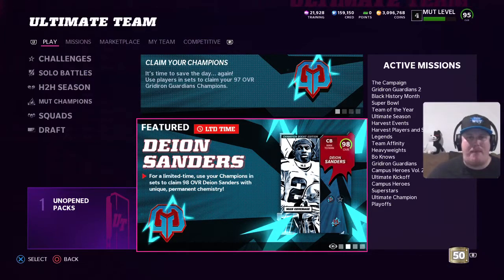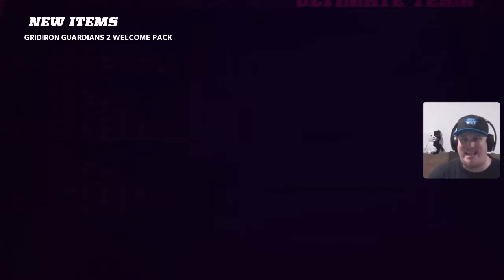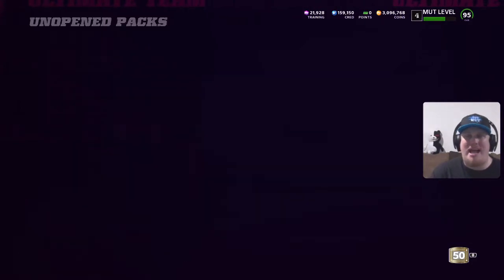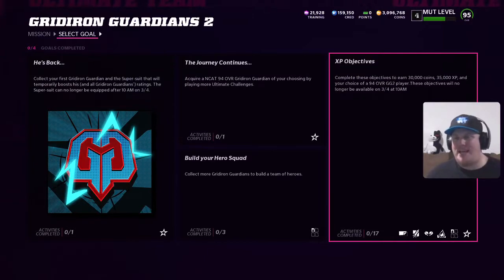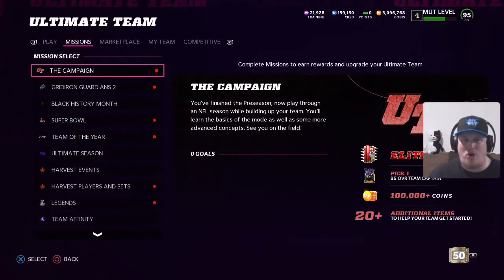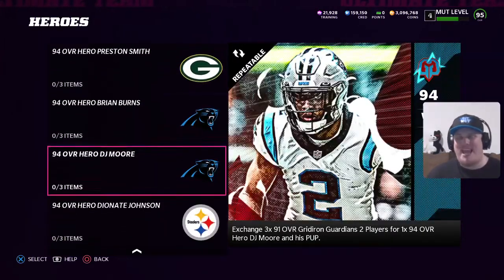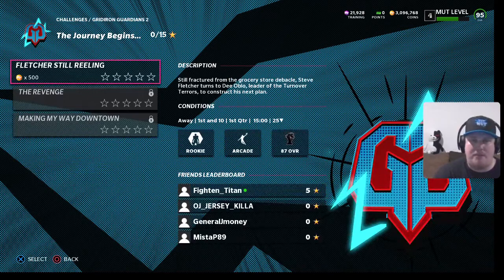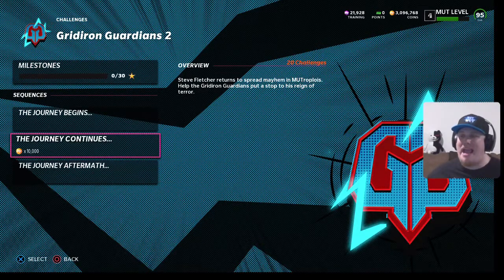Gridiron Guardians 2 Promo - Earn 2 FREE 94 OVR Heroes | Madden 22 Ultimate Team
The 2021 NFL season may have ended, but the content is starting to heat up in Madden 22 Ultimate Team! Today, I'll taking a look at the Gridiron Guardians 2 promo; Players, Sets, Missions, Challenges, & Rewards. Be sure to complete all of the Missions & Challenges for the best possible Rewards and give yourself a shot to earn 2 FREE 94 overall Heroes. Enjoy!
Socials
I am officially partnered with MAW Energy! They create and sell a powdered, sugar free energy drink that you just add to water.

I am officially partnered with Killer Jerky Co! Get the best tasting snacks in the game!

I am officially partnered with Fade Grips! The world’s most affordable, durable, and comfortable gaming accessories…now at your fingertips!

I am officially partnered with REGIMENTgg, America’s #1 Military Gaming Community! Our primary focus is uniting Service Members and Veterans through the power of gaming.